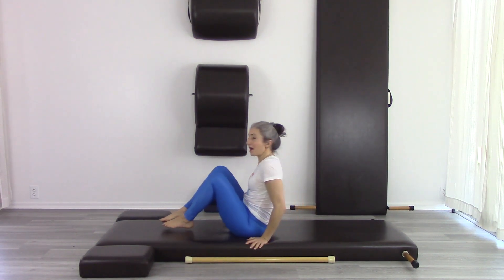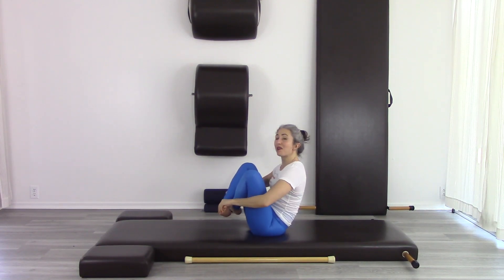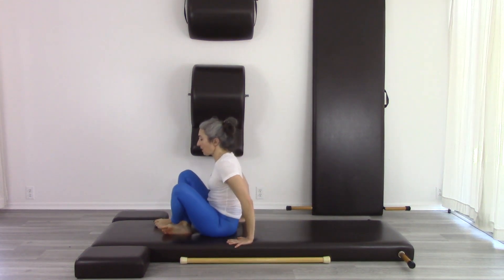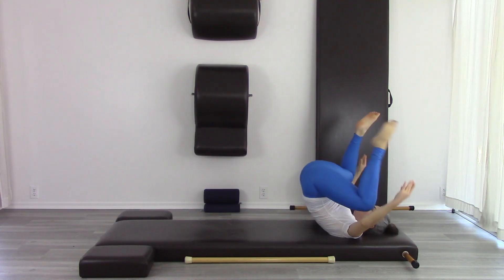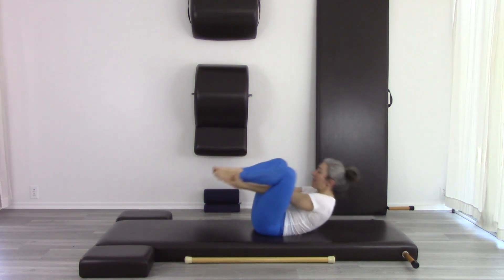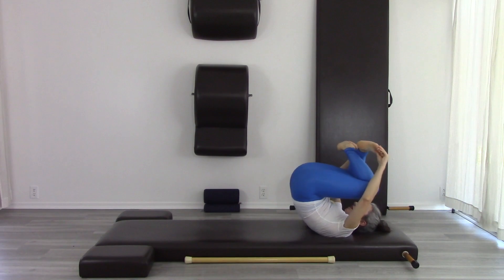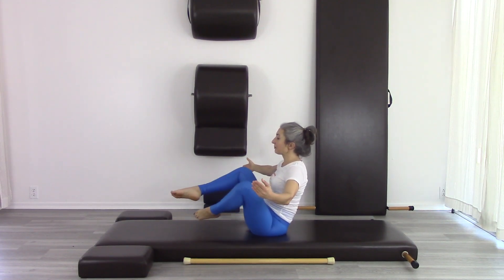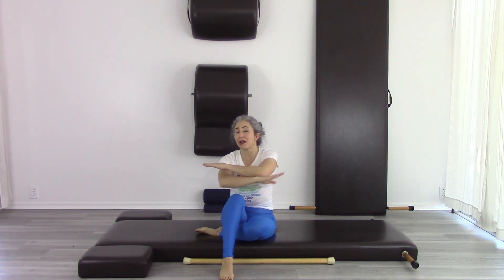A Pilates Mat Tutorial: Crab - WTF am I doing?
Andrea Maida is a PMA certified Pilates instructor and blogger based in San Diego, California. Join her for this short Pilates Mat tutorial on the Crab. If you've ever tried the crab and thought WTF am I doing?? Then this video is for you :)

Exercises in this video:

Seal
Crab